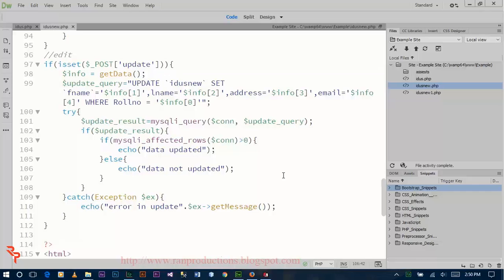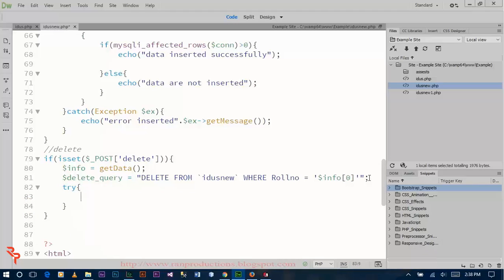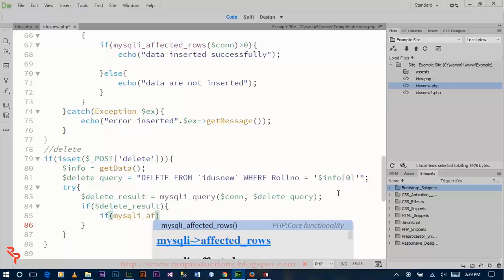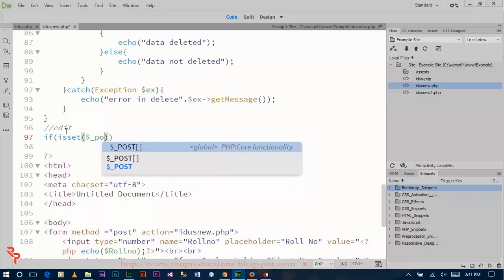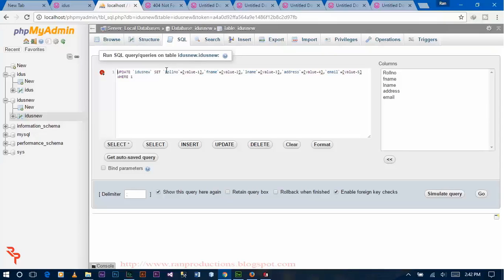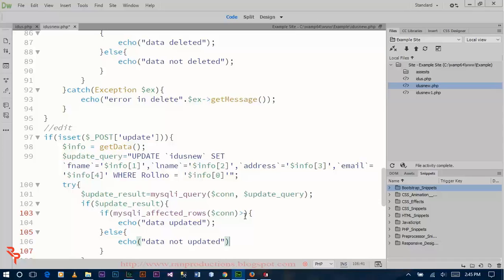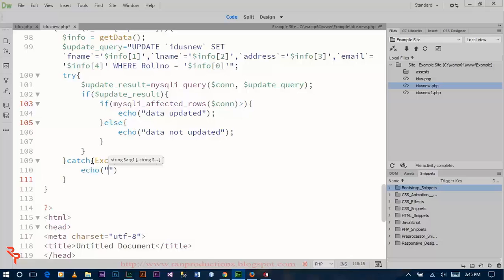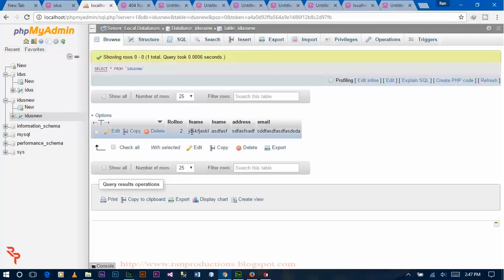How To Insert Update Delete and Search Data In MySQL Database Using PHP?(Part-3)[With Source Code]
This video show you how to insert, update, delete and search data in Database that is created in MySQL Database (Part-3) in PHP. This is the simple mechanism you can also validate form data using validation function. If you need help let me know.